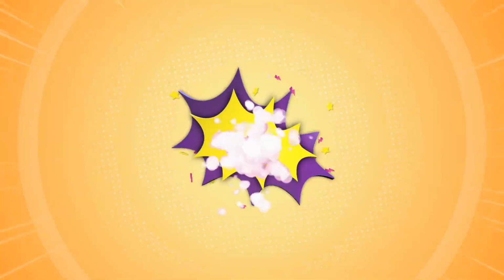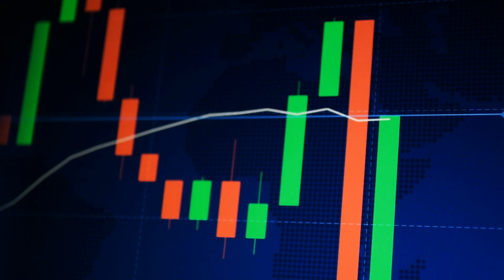ADVANCED Swing Trading Strategies - Spy Options Strategy to Profit from Overnight Markets!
Advanced SPY Swing Trading Strategy for options traders. Share insight into what you need to consider when trading spy options overnight. Advanced ideas to make your trading more profitable. NEXT VIDEO Check out the newest free SPY-T trading webinar 2023

Rosh Sillars is not a financial professional. He shares all information on this channel is for educational and entertainment purposes. Trade at your own risk.